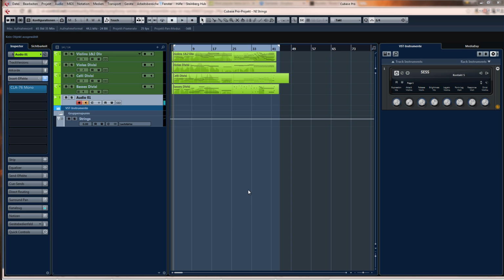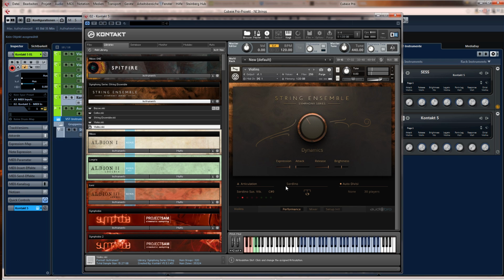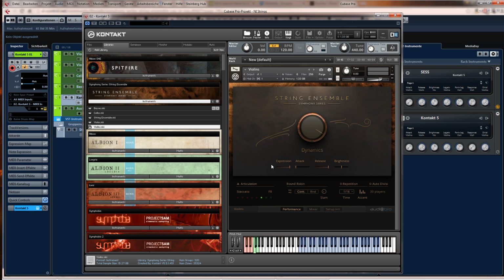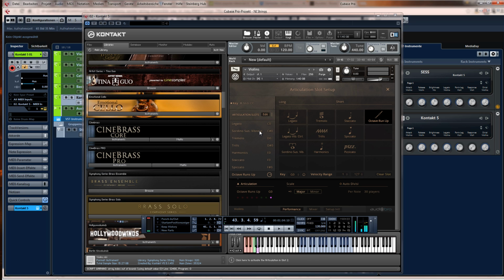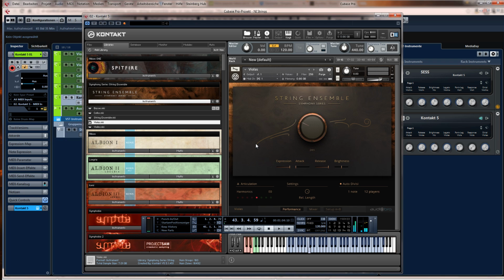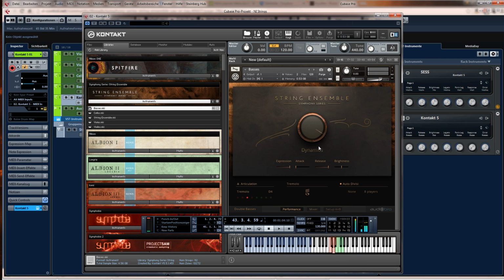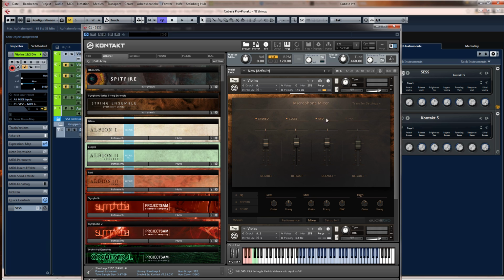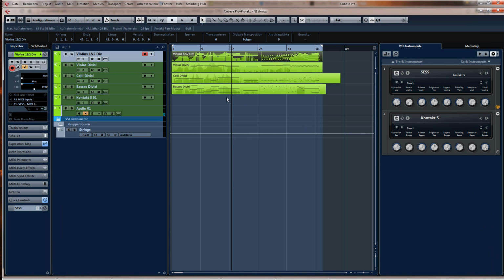Symphonic Series String Ensemble - Native Instruments / Audiobro - First Hands On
Little walkthrough of a bit of fumbling around with NI/Audiobros new Symphonic Series String Ensemble library.

Cheers
Dirk